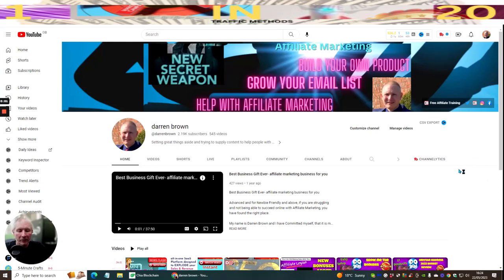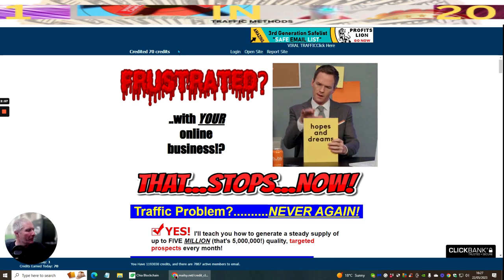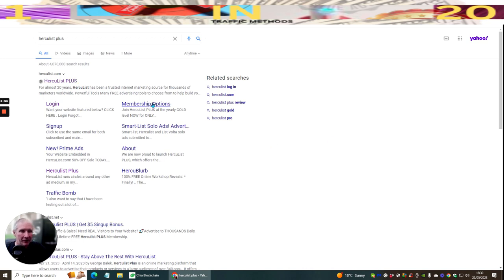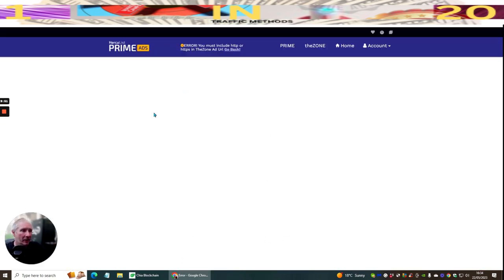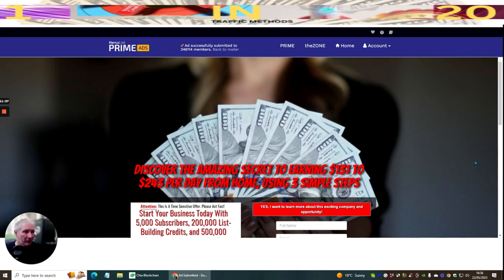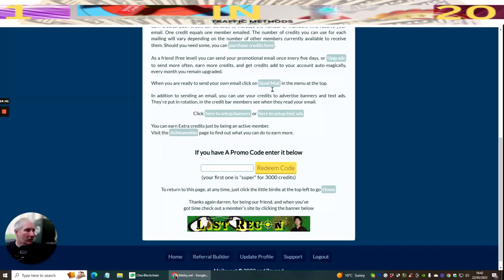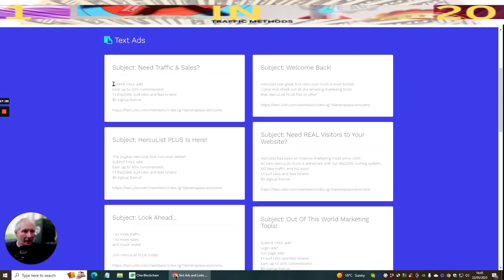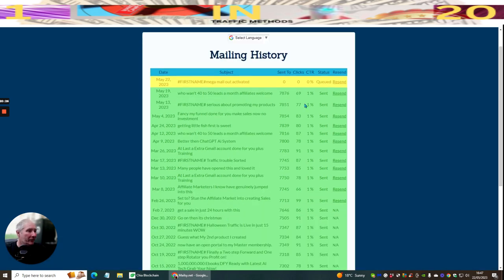How to use Mailers and make money tutorial for affiliate marketing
To learn more about using mailers adlist training for affiliate marketing, you need to click: ✅

This video is showing using mailers adlist training for affiliate marketing information but also try to cover the following subject:
-email marketing for affiliate marketers
-how to do email marketing for affiliate marketing
-how to collect emails for affiliate marketing &amp; email marketing
-how to use a mailer and make money from it

So you wish to find out more about using mailers adlist training for affiliate marketing, I did too and here's the outcome.
Using mailers adlist training for affiliate marketing intrigued me so I did some research study and created this YouTube video .

If you want to learn more about email marketing for affiliate marketers I recommend you to take a look at our other videos
If you were searching for more information about email marketing for affiliate marketers or how to do email marketing for affiliate marketing did this video assistance?
Perhaps you want to comment listed below and let me understand what else I can help you with or information on using mailers adlist training for affiliate marketing.

If you were trying to find more information about affiliate marketing programs or affiliate marketing programs for beginners did this video help?

Mid year Madness with over 51 products you can learn and earn from